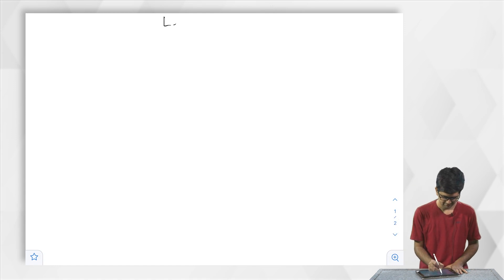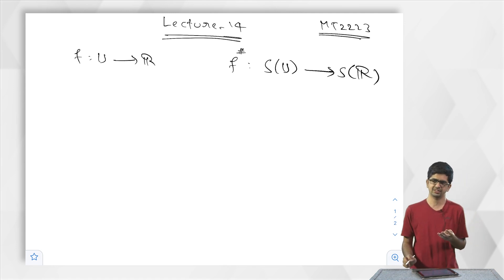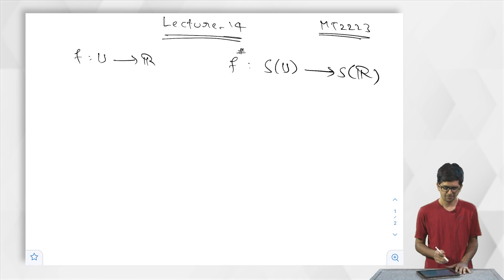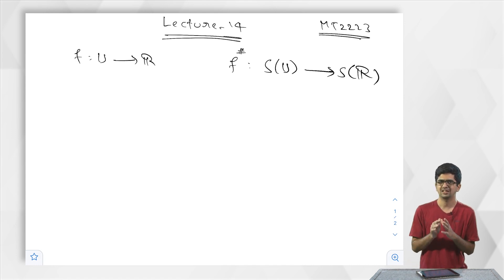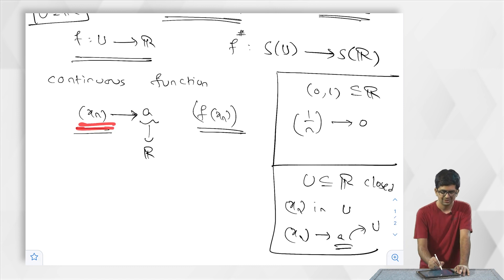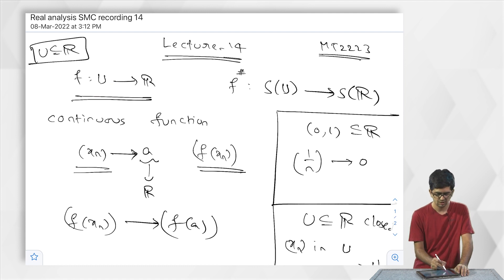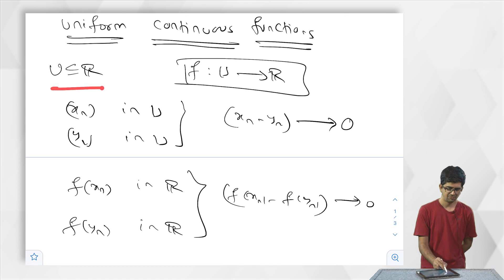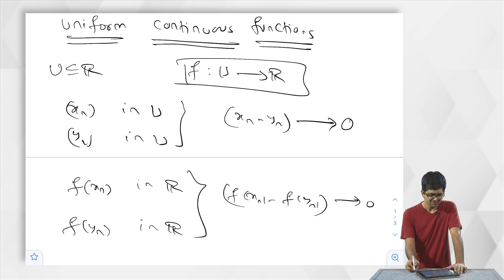Real Analysis I: L14 - Some results about uniform continuous functions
Course Name: Real Analysis I
Lecture 14: Some results about uniform continuous functions
Course Instructor: Praphulla Koushik

THE VIEWS AND OPINIONS OF THE SPEAKER(S) EXPRESSED IN THIS VIDEO DO NOT NECESSARILY REPRESENT THE VIEWS OR OPINIONS OF IISER PUNE